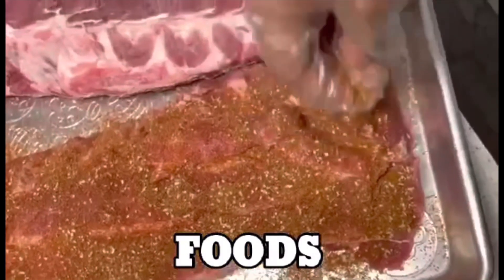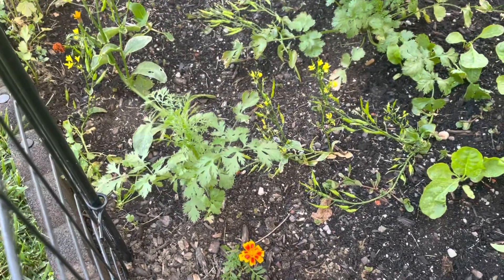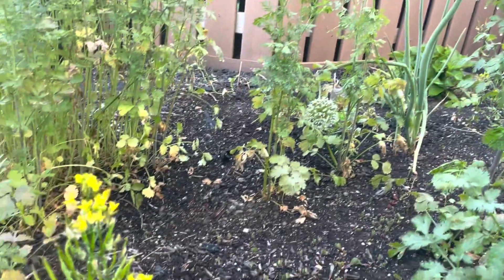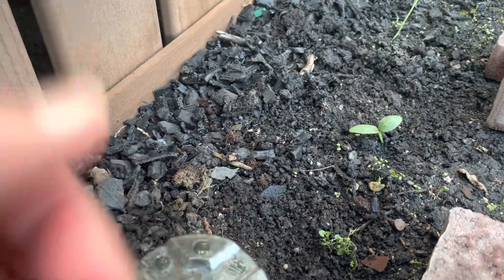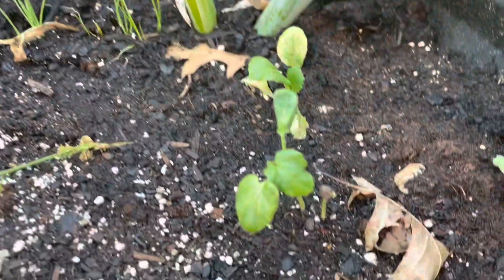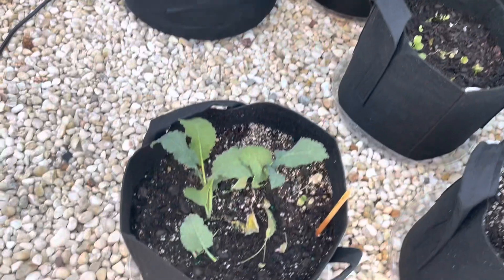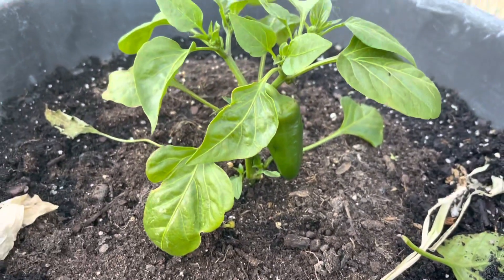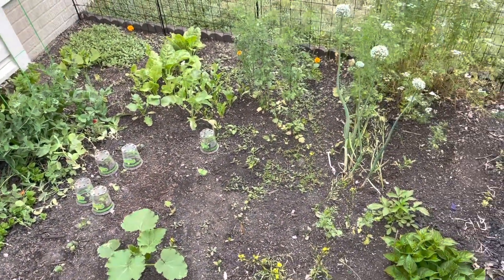One Of My Hobbies, What’s Yours?[Garden Update Month of May 2023]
Since 2021, I started planting vegetables and every year I get ideas and lesson learn in gardening. This year, I expanded my one raise bed garden to two raise bed garden. From skinny space of in-ground garden to extend decent size. This month of May, it shows a lot of progress on my garden from the raise bed garden to in-ground and pot. I have some variety of plants. I am hoping after 4 weeks it will produce some fruits and vegetables. It is satisfying every day seeing or witnessing the amazing of God’s blessing to me. Planting vegetables and fruit is and in my life. I prefer to stay outside in my backyard to listen and talk to my plants every day. garden is my sanity and home activity. This video is taken May 31st of 2023.
Fee free to Share to your friends and love ones this video and don’t forget to hit Like. God bless everyone! And Happy Summer 2023!